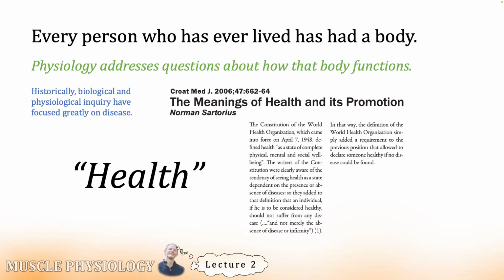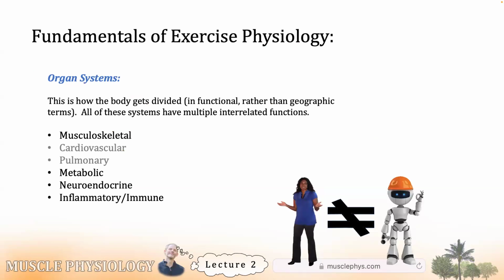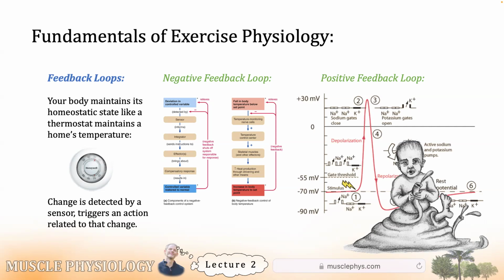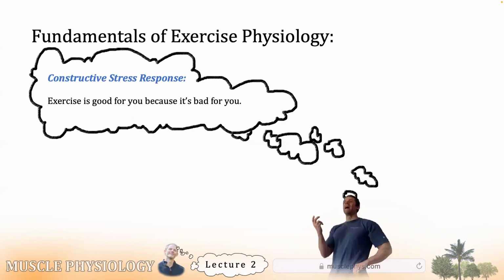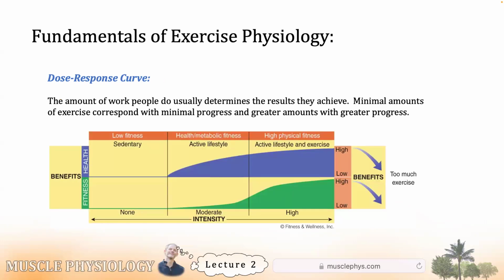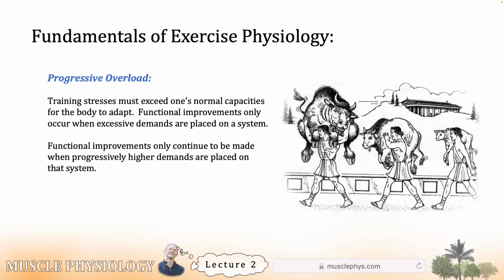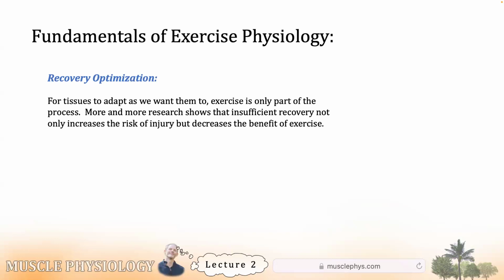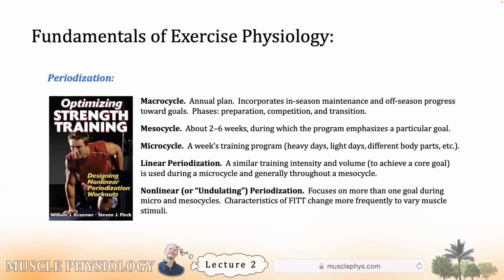Muscle Physiology, Lecture 2: Exercise Physiology Fundamentals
This is lecture 2 of HLTH 147.  The topic is the fundamentals of exercise physiology.  Important note: I misspoke while discussing absolute vs. relative intensity assessment.  I described heart rate as a relative assessment, then called it an absolute assessment.  It's relative.  I'm sure you would have noticed without me mentioning it, but I wanted to get it on record anyway.

--Courtney